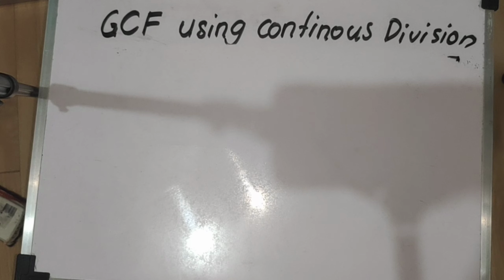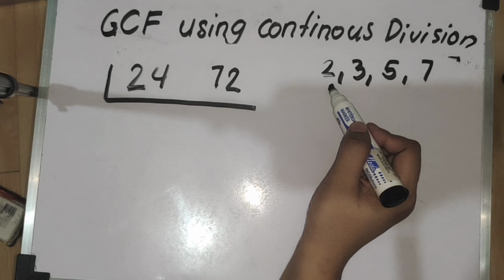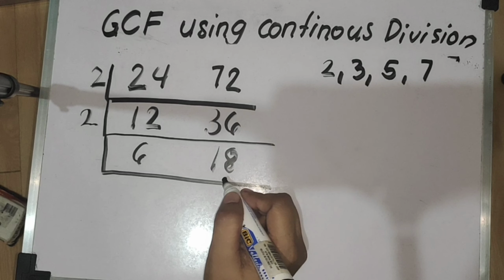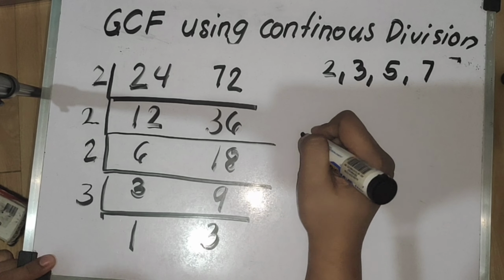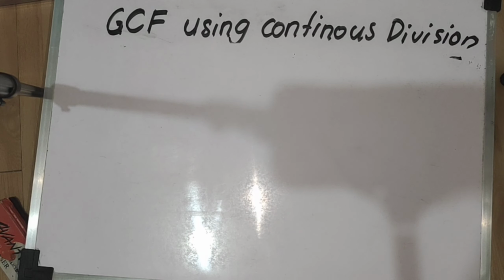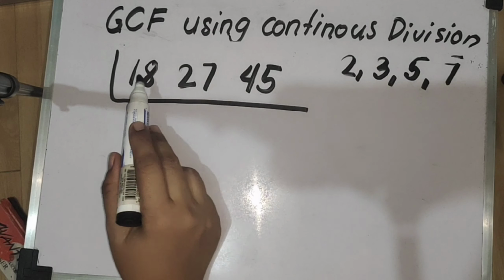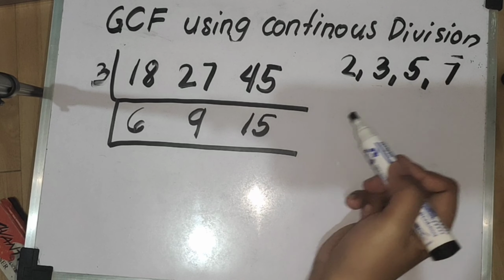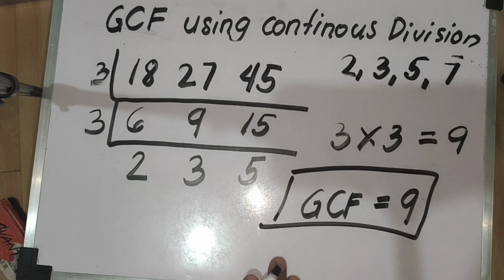Finding GCF of 2 numbers and 3 numbers | Math Grade 5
In this video you will learn how to find the Greatest Common Factor of 2 and 3 numbers.